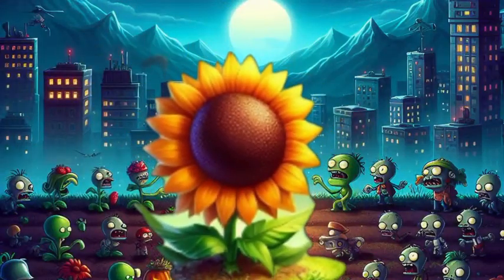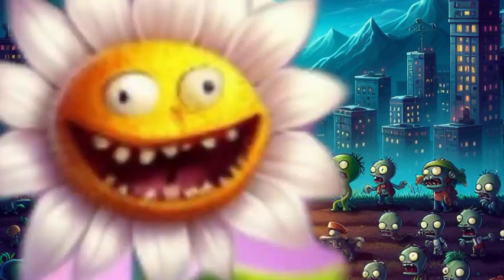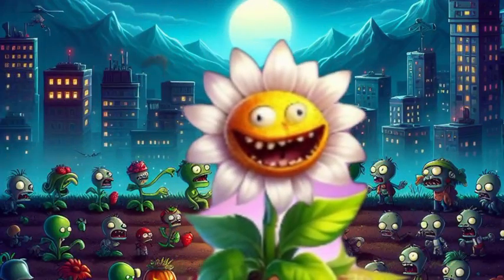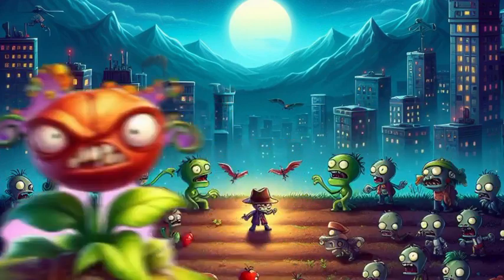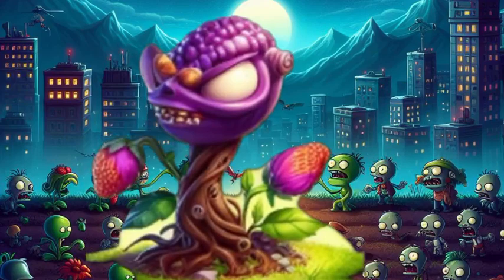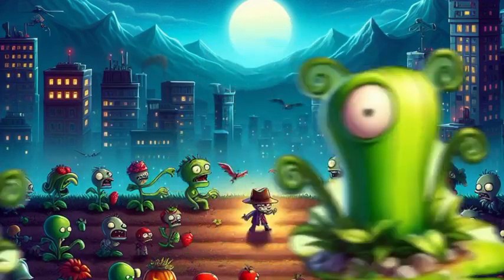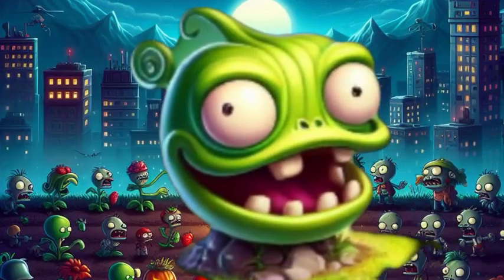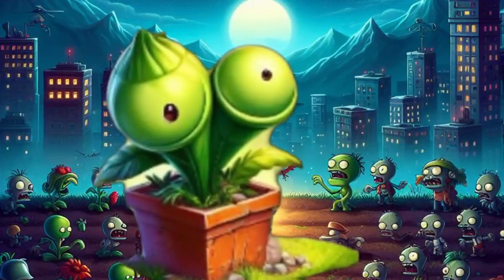Plants vs. Zombies have fantastic pictures that are closer to reality Plantes Vs zombota 2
.plantsvszombies pvz2 plantes Vs#video

Plants vs. Zombies games Plants vs. Zombies Plants vs. Zombies 2 mini Plants vs. Zombies survival Plants vs. Zombies plants Plants vs. Zombies adventure
In this context, the idea of Plants vs. Zombies is to plant a variety of powerful and distinctive plants to defend the house, farm or city against zombie attacks. Various plant abilities, such as shooting, throwing or exploding, are used to eliminate zombies, stop their advance and protect the place.

Plants used in this context may include thorny shrubs, glossy plants, giant plants, hardy shoot plants, fast-growing plants, plant mines and others. Plant abilities are developed and upgraded to meet the increasing challenges presented by zombies.

The concept is fun and exciting, combining fantasy elements with action and excitement in a battle between plants and zombies.

For more similar videos The following links
Suggested videos

Channel pages

Other YouTube features

Browse features

External

zombiesurvival

Apocalypse," viewers are taken on a thrilling journey into a post-apocalyptic world overrun by zombies. The video captures the intense atmosphere and suspense of surviving in a world where the undead roam.

The video begins with a group of survivors, armed with weapons and a strong determination to stay alive, navigating through desolate streets filled with abandoned vehicles and dilapidated buildings. The cinematography sets a dark and eerie tone, with dim lighting and shadows amplifying the sense of danger lurking around every corner.

As the survivors move forward, they encounter hordes of zombies, their decomposed faces and tattered clothing adding to the horror. The video showcases intense action sequences as the survivors fight to defend themselves, employing various strategies and tactics to outsmart their relentless enemies. The sound design heightens the tension, with eerie background music and the growls of the zombies creating a chilling atmosphere.

Throughout the video, the survivors demonstrate resilience, teamwork, and quick thinking as they face numerous challenges. They scavenge for supplies, fortify their base, and devise plans to escape the zombie infested city. The video also highlights the emotional toll of the apocalypse, capturing moments of fear, loss, and determination to protect loved ones.

The special effects and makeup artists have done an exceptional job in bringing the zombies to life, with realistic prosthetics and gory visuals that add to the overall authenticity of the video. The editing is fast-paced, building suspense and keeping viewers engaged from start to finish.

"Zombie Apocalypse" is a must-watch for fans of the horror genre and those seeking an adrenaline-fueled adventure. It offers a thrilling portrayal of survival in a world overrun by the undead, showcasing the strength of the human spirit in the face of unimaginable horrors. Get ready for a heart-pounding experience that will leave you on the edge of your seat.

د" #

pomni

mr cempreng

1 minute timer

anime

baby shark gangbay

bacchon wali motorcycle

badut yang baik

bandar gana

belanja make up anak-anak

buaya